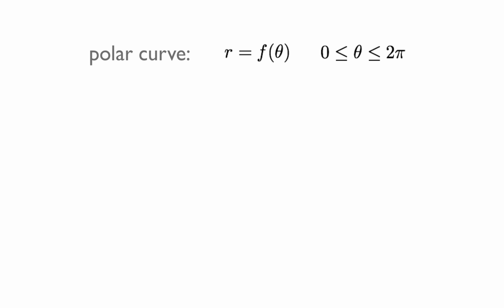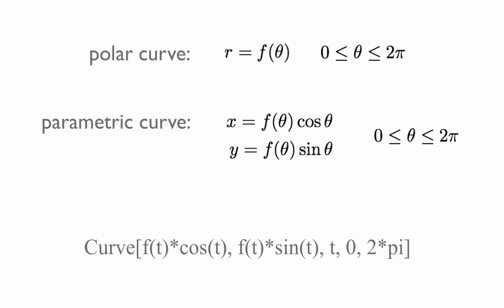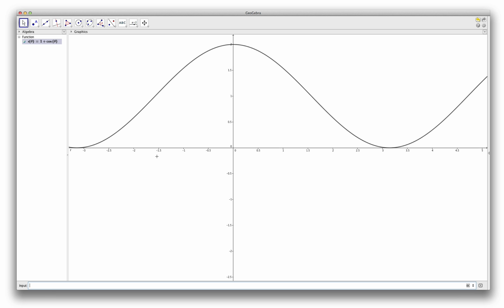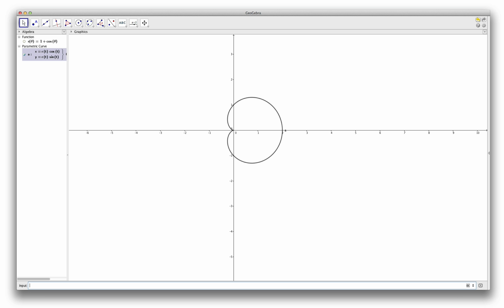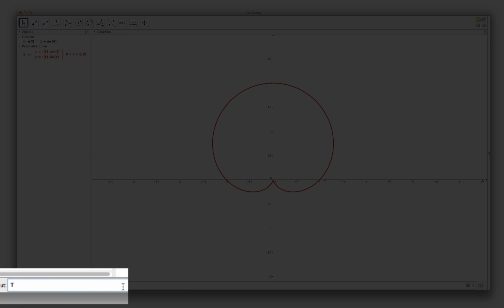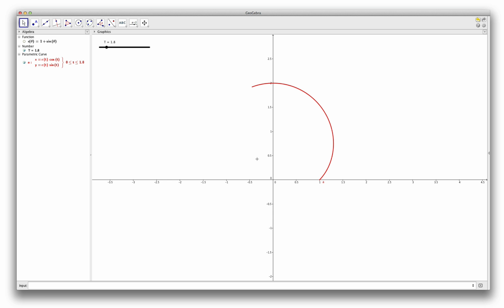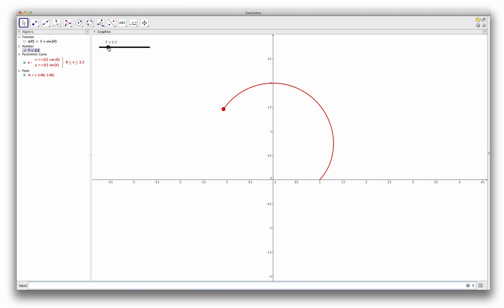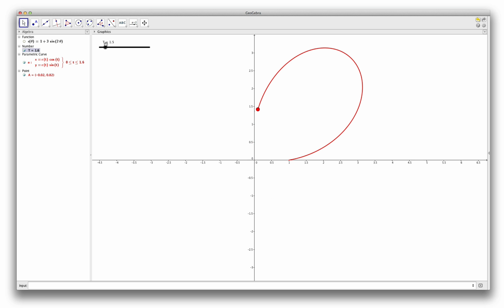Math150/151: Section 5.2 Polar Curves - Plotting with GeoGebra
An introduction of how to plot curves defined by a polar equation using GeoGebra.